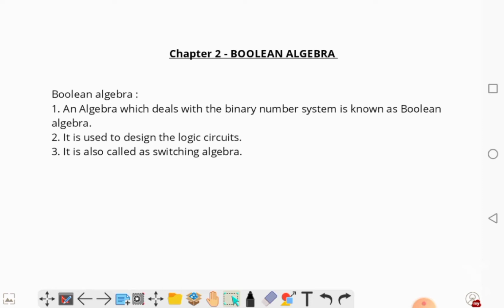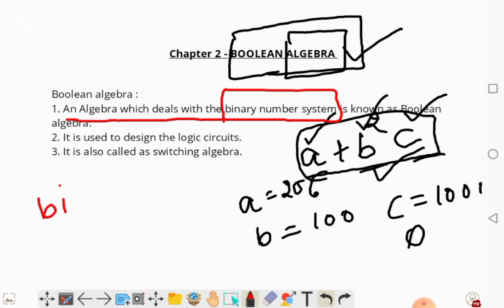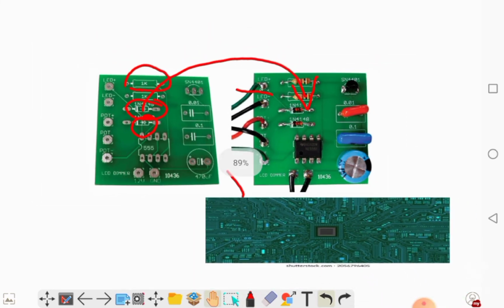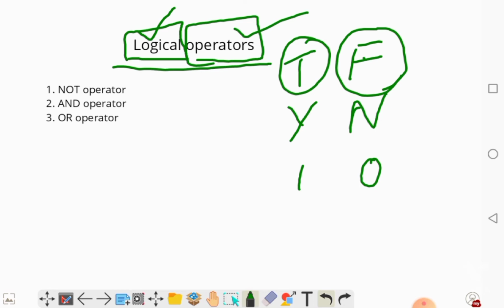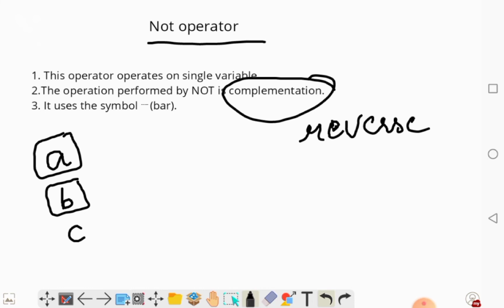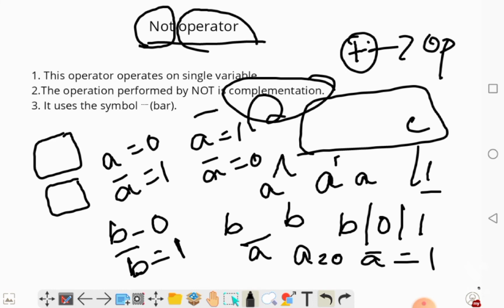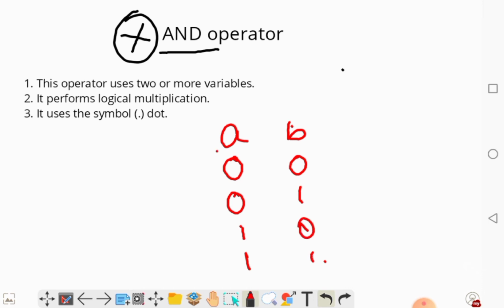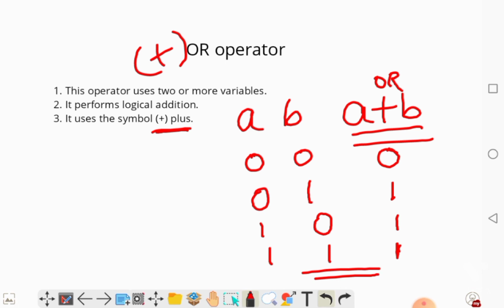Chapter 2: Boolean Algebra [Part 1]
This channel is a source for improving your knowledge in a computers related topics.

My dear Students, In this video you are learning about Chapter 2 boolean algebra from CERT syllabus.

am here with you as your teacher cum friend, to guide you in all the way so you be successful in achieving your dreams.

I will be completing here complete syllabus of I puc Computer Science( Introduction to computers, Input output and storage devices, c++, MS Word, MS Excel, Web designing etc,  II puc Computer science including practical subject (Networking, SQl, Database, HTML,Boolean Algebra, Logic Gates and B,Sc, BCA, B.E, MSc, MCA Portions Tally, Programming languages etc.. videos will be posted every evening between 4:00 PM to 8: 00 PM according to Indian standard time. And live class will be having for clarification of topics on Sunday and Every Topic will be listed neatly in play list so you can search it easily..